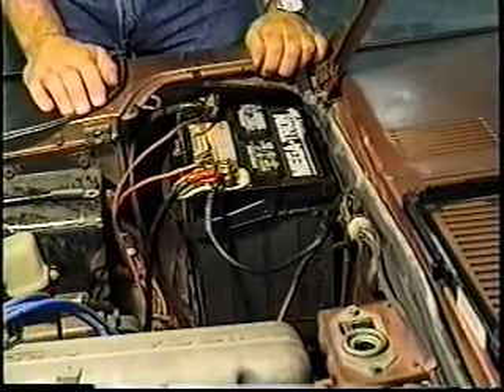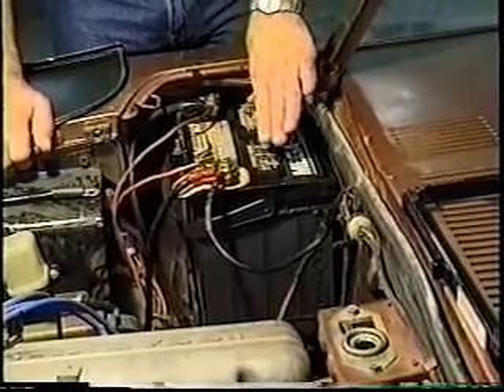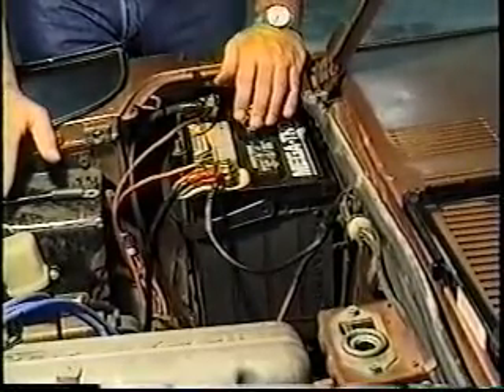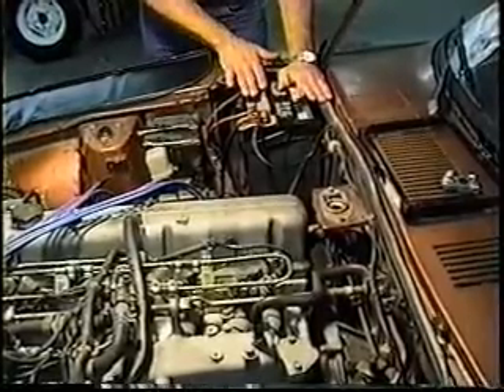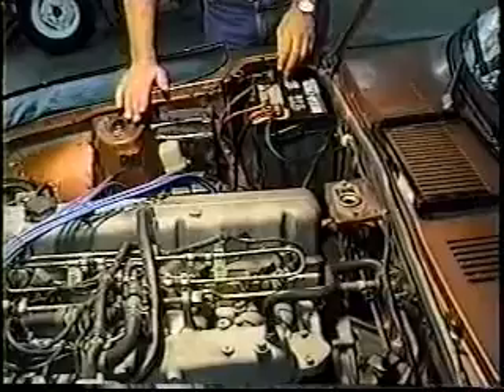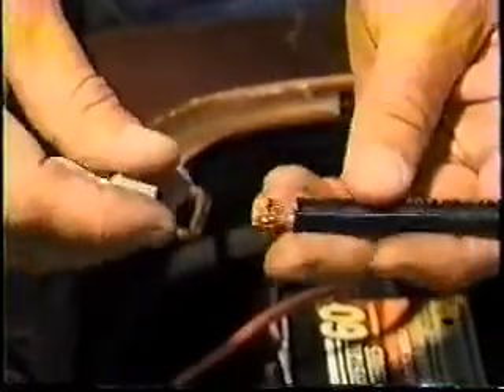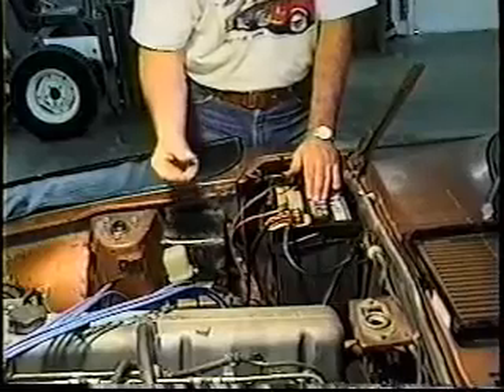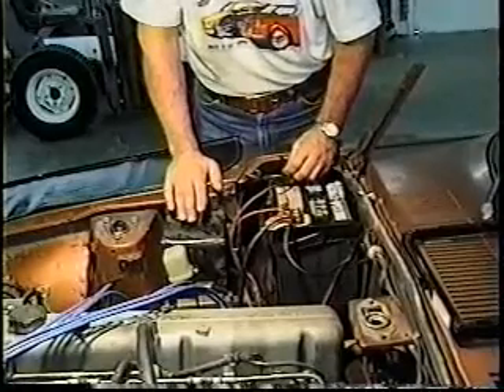Z Therapy Datsun 280Z ZX Fuel Injection Training 10 of 20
Part 10 of 20 Z Therapy 280z / 280zx fuel injection training (dummies to experts) Battery upgrade, why use a different style battery, alternative styles of battery cables, extra ground wires, importance of ground cleaning.